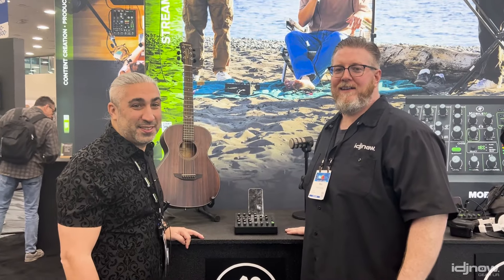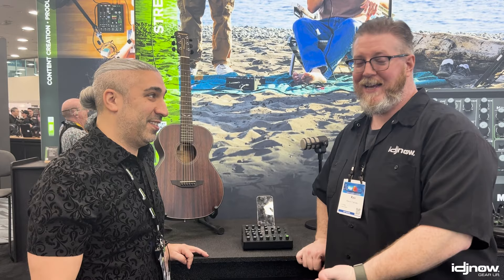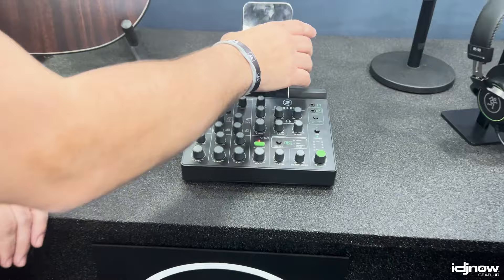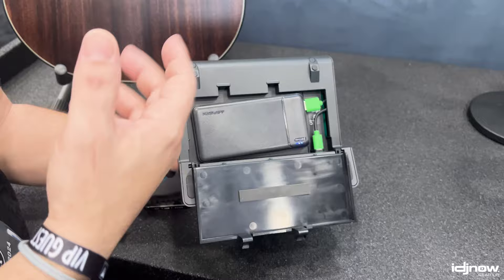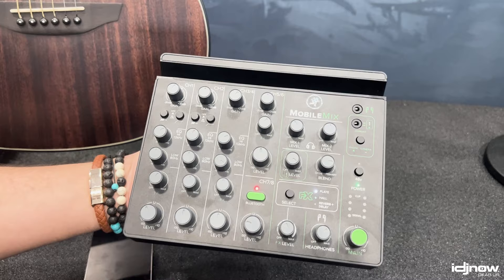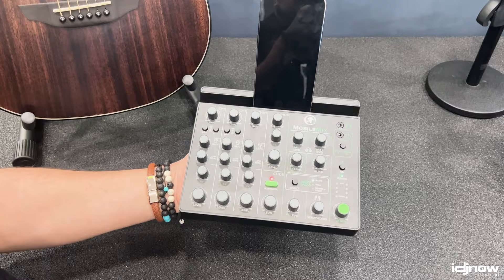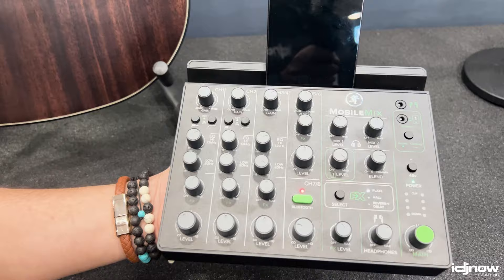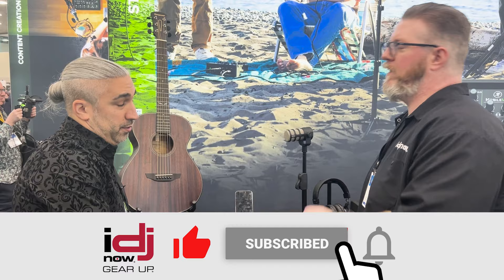FIRST LOOK - Mackie MobileMix | NAMM 2024 I DJ NOW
Mackie MobileMix 8-Channel USB-Powerable Mixer for A/V Production, Live Sound & Streaming

It's difficult to find full featured mixers that are easy to carry anywhere and can work away from electrical outlets; additionally, traditional mixers don't easily work with today's modern set ups, which usually include mobile devices and DSLR cameras. MobileMix is the easiest way to get professional sound on the go for performances, live streams, or live recordings-especially when the sound is sent to a mobile device or camera. MobileMix is a fully featured small audio mixer you can power with a rechargeable USB battery (or from a USB port on a laptop.) MobileMix mixes up to 8 channels to a dedicated TRRS connector for recording to smartphones and cameras, or to battery-powered loudspeakers like Thump GO. Stream and record with every type of input you need: 2 mic preamps with Hi-Z, low cut and 48V phantom power, two sets of TRRS in/out connectors for phones and DSLRs, and Bluetooth with Mix Minus for recording phone calls.

Your source for pro audio, lighting, recording, and stage equipment. Rentals available in our New York showrooms. Bands, Musicians, DJs, Producers, Presenters, and Event Managers all Gear Up at I DJ NOW.